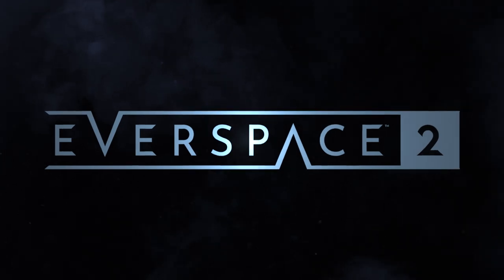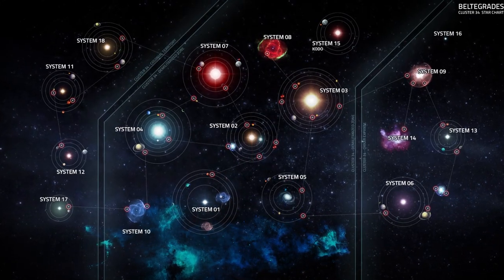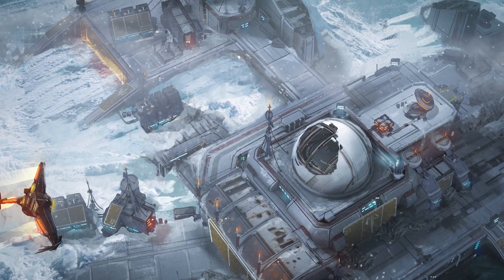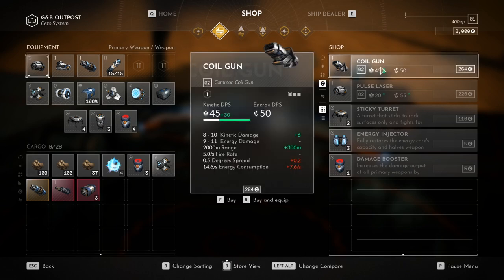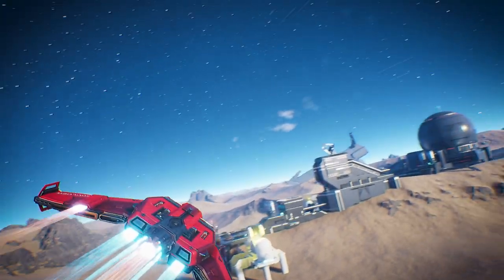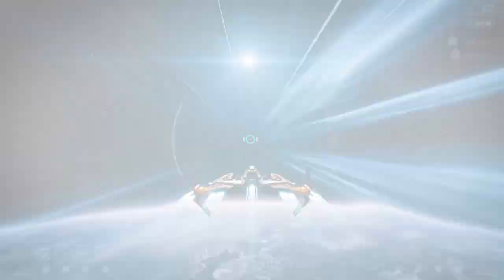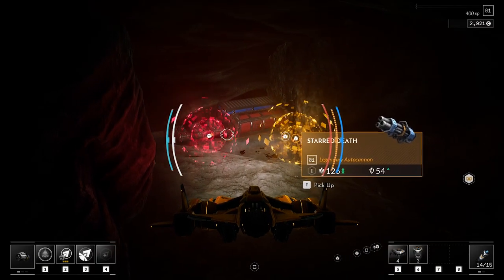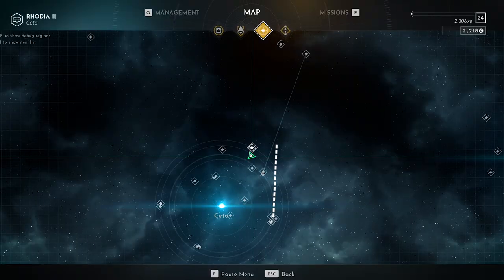EVERSPACE 2 Vlog 04 | Open Game World & Planetary Combat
We are taking a huge leap from a roguelike to an open-world space shooter RPG in EVERSPACE 2. Find out more about the open game world, free interstellar travel, new environments and planetary combat in today's gamedev vlog.